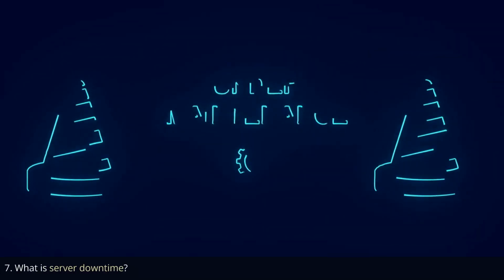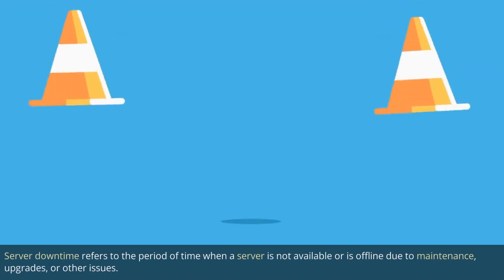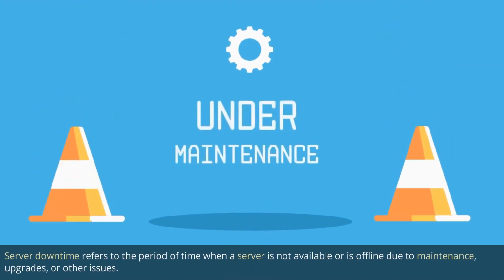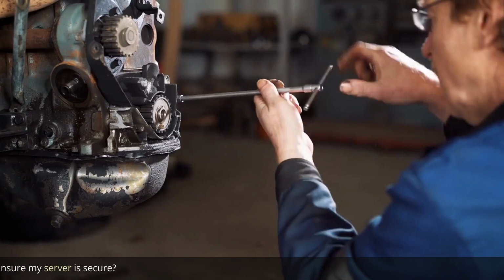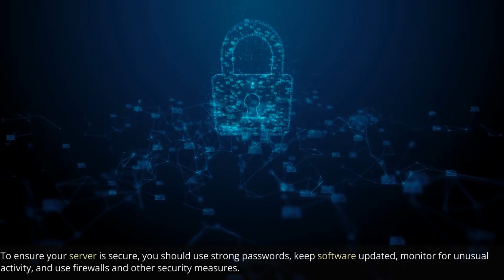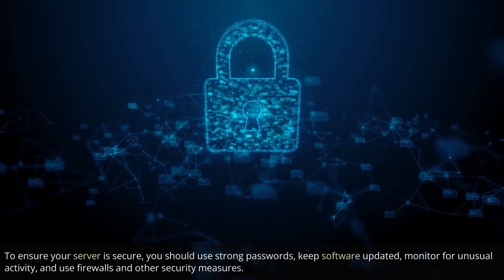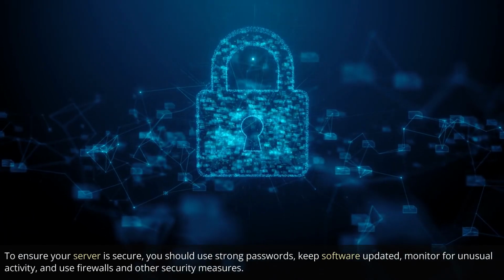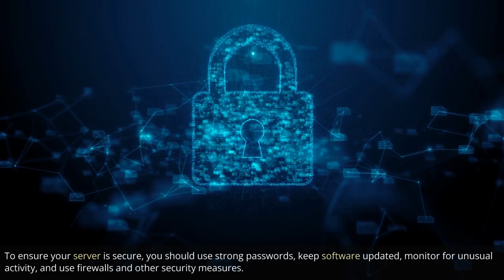Server Basics: An Introduction to Server Technology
If you're new to the world of servers, you might be feeling overwhelmed by the vast array of options and terminology available. However, by exploring these high ranking volume but low competition search trending YouTube videos, you can gain a solid understanding of server technology and how it can benefit your business or personal projects. From server basics to server security best practices, we cover a wide range of topics that are sure to be relevant to your needs.

FAQ Questions:

What is a server and how does it work?
What are the benefits of using a server for my business or personal projects?
How do I choose the right server for my needs?
What are the different types of servers available?
How do I set up and configure a server?
How do I secure my server and protect against cyber threats?
What are some common server maintenance tasks?
How can I optimize server performance?
What are some challenges I might face when working with servers?
How can I troubleshoot and resolve server issues?
Prepositions:
If you're looking to gain a solid understanding of server technology and how it can benefit your business or personal projects, these high ranking volume but low competition search trending YouTube videos are a great place to start. We cover a wide range of topics, from server basics to server security best practices, so you can be sure you're getting the knowledge and insights you need. Whether you're new to servers or looking to expand your knowledge, these videos are perfect for you.